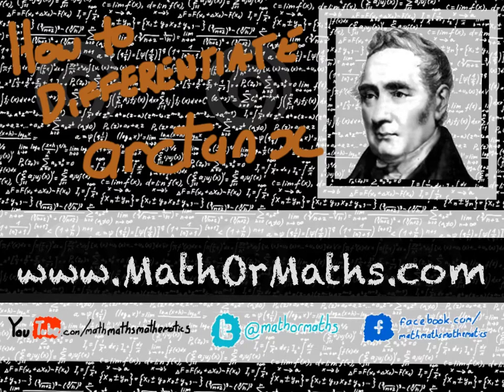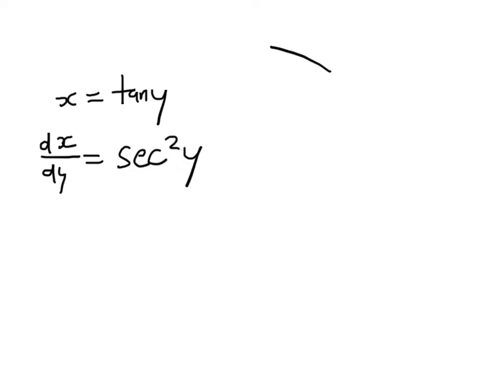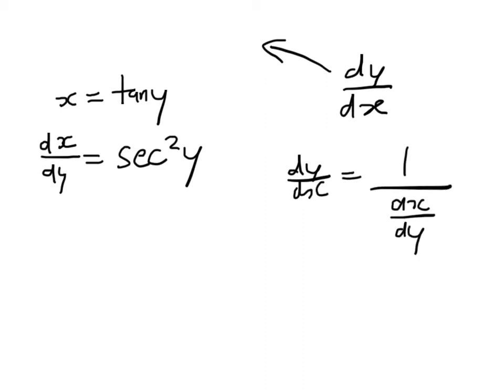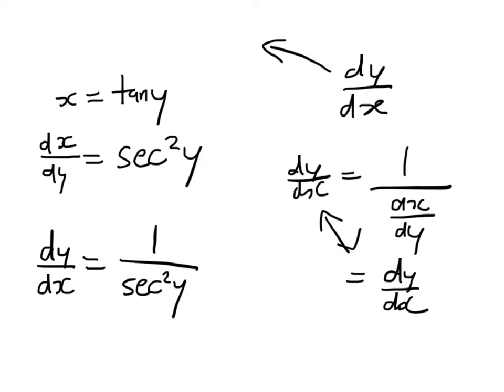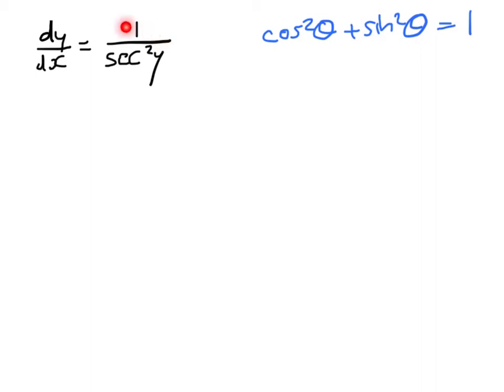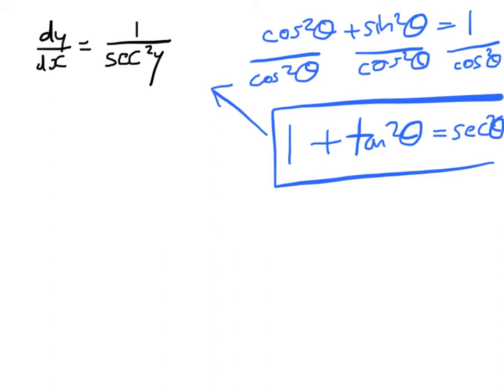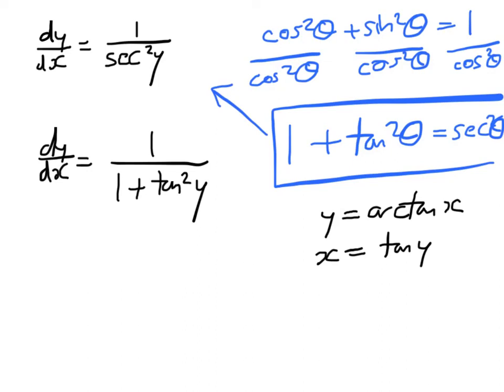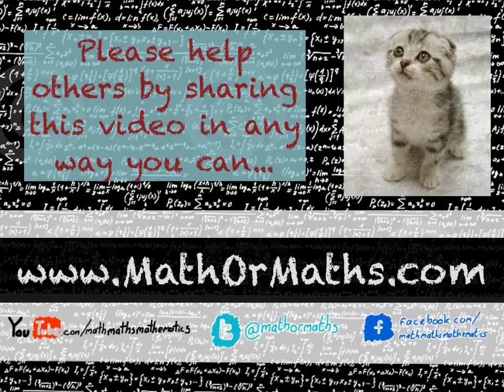How to differentiate arctanx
Differentiating the arctanx

VISIT MATHORMATHS.COM FOR MORE LIKE THIS!

and like to stay up to date with tutorials and examination walk throughs. You can always request your own videos!